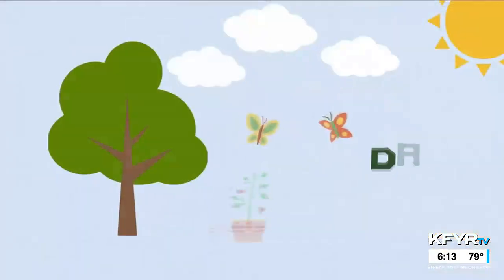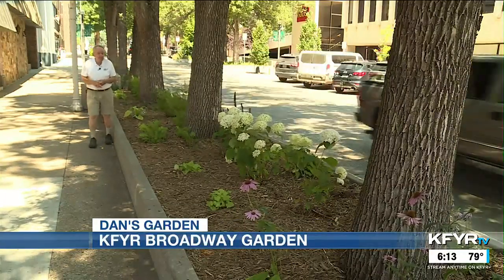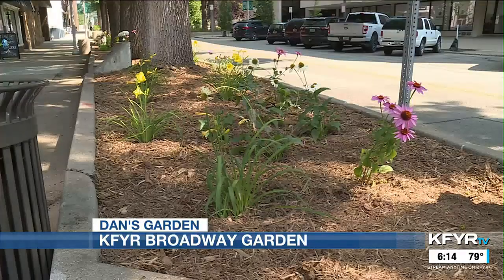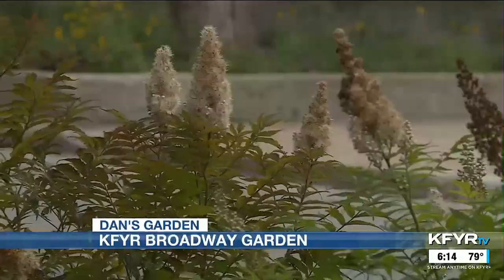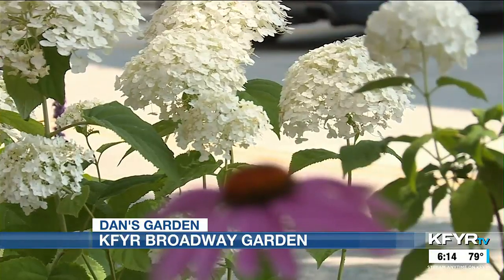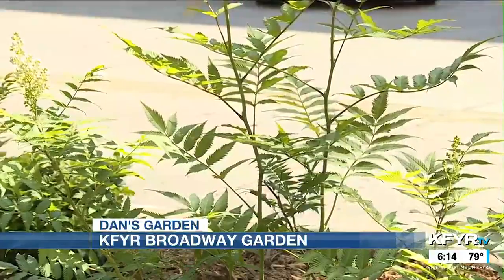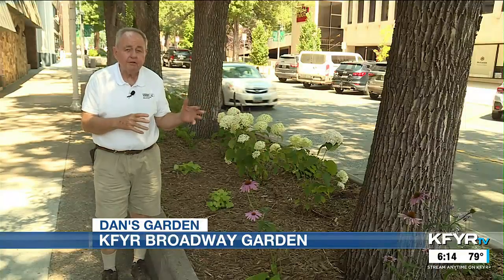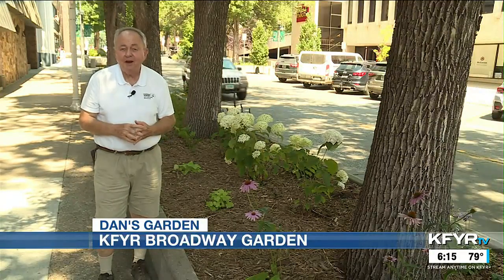Dan's Garden (7/28/2023)